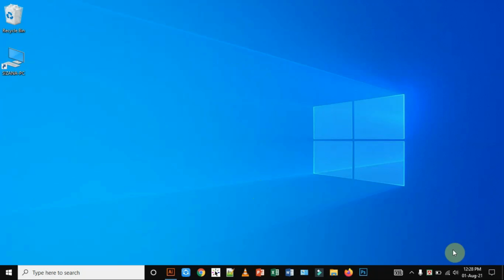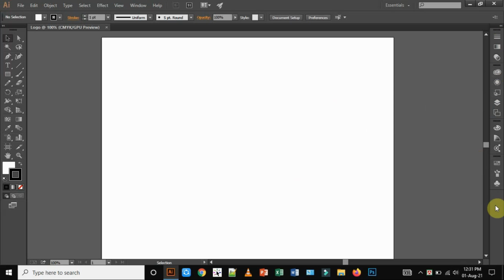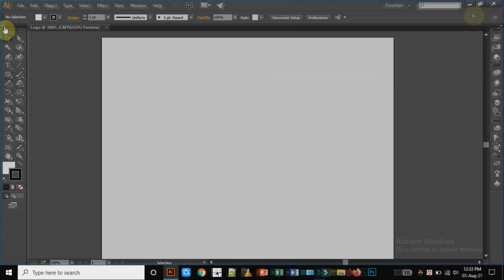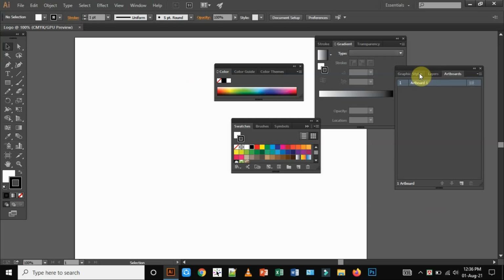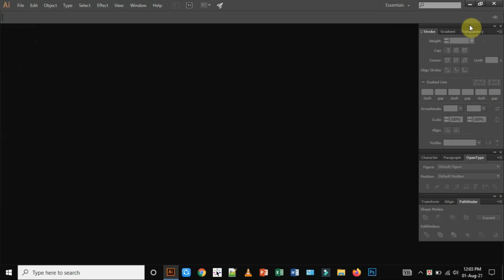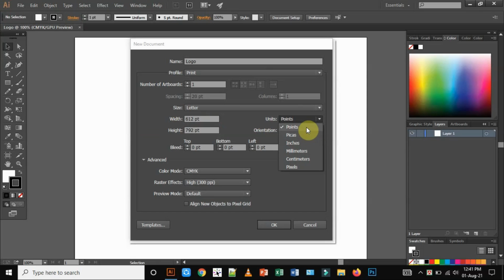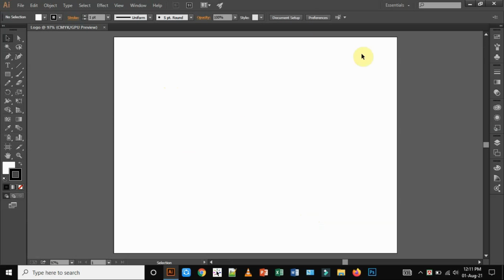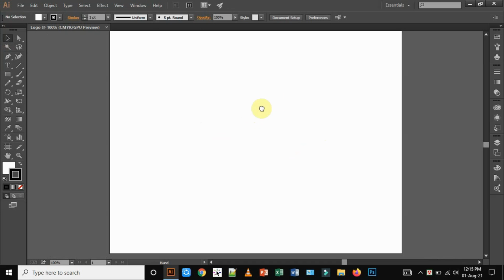Adobe Illustrator Basic Tutorial for the Beginners | Introduction (01)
Introduction Introductory of Adobe Illustrator Basic Tutorial for the Beginners who want to learn about Adobe Illustrator from the beginning & this is the easy Lesson of Adobe Illustrator CC Tutorial.